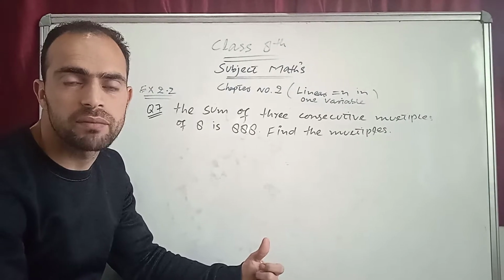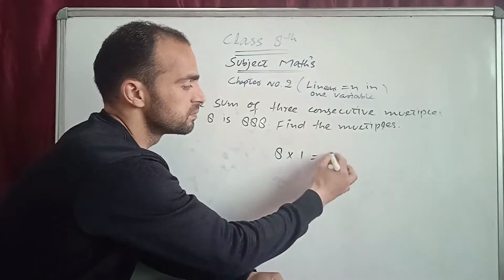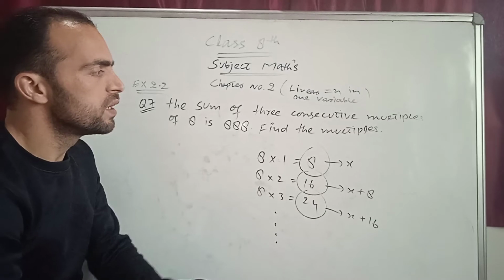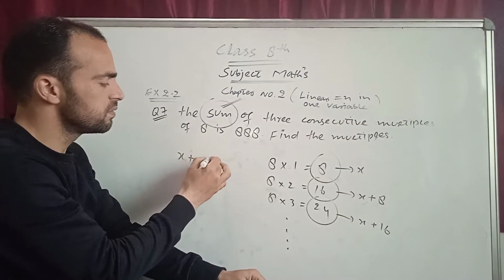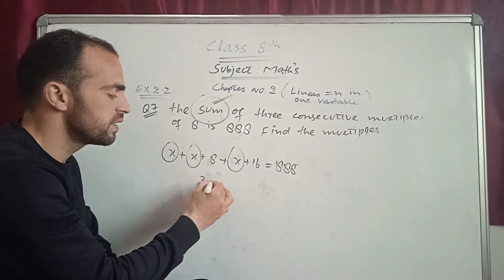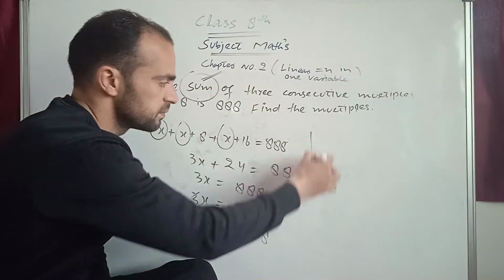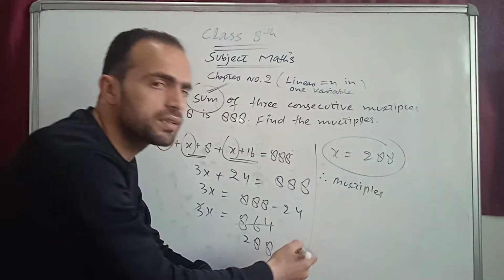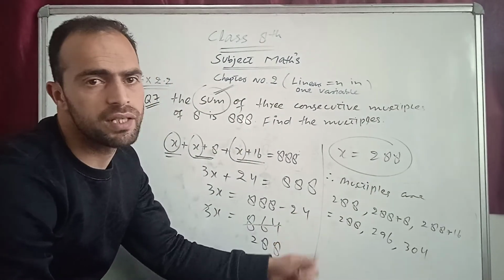Linear equation in one variable class 8th by Javaid sir